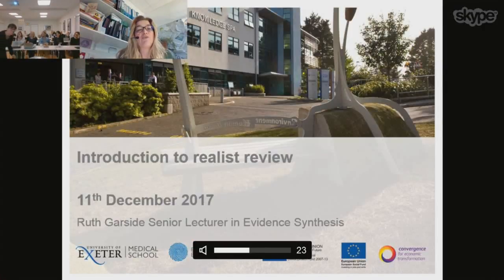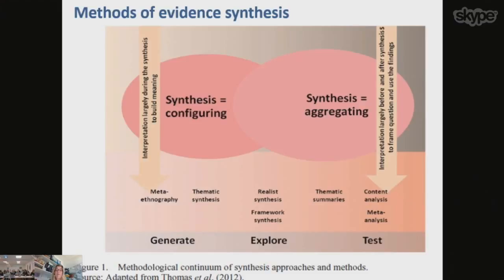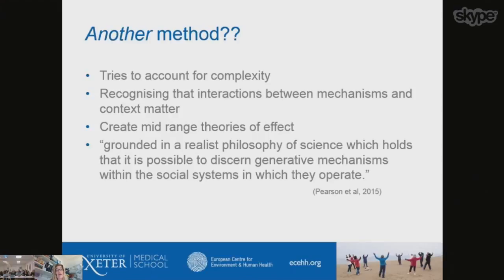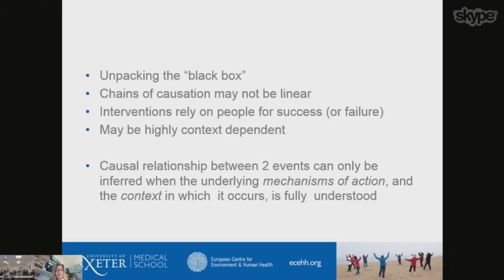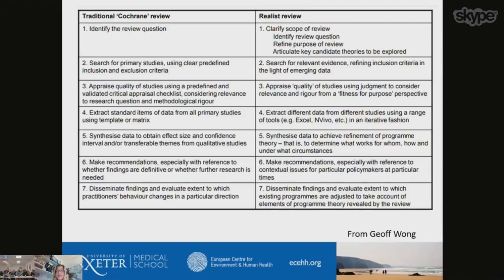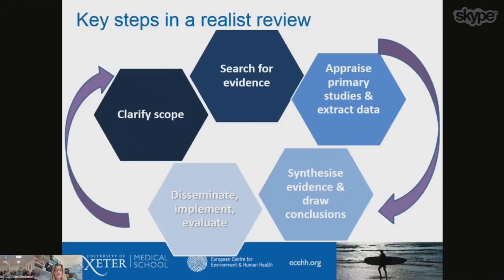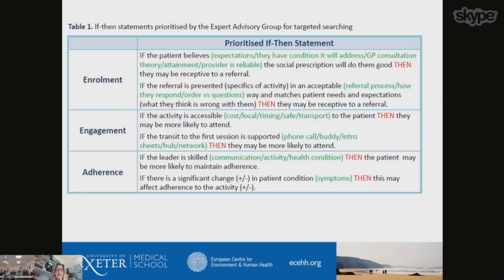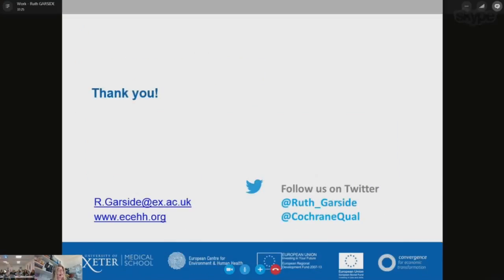Introduction to realist reviews - Ruth Garside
Have you ever wondered how to collate and synthesize qualitative research in a comprehensive and methodologically rigorous way? What are the different methodological options for different types of review questions? Have you had doubts about the appropriateness of the synthesis method used? What are the limitations of different synthesis methods? This series of presentations will try to answer some of these questions and it will provide a brief overview of various methods for synthesis of published qualitative research, including examples of reviews and examples of questions that can be answered with each method.

Ruth Garside (University of Exeter): Introduction to realist reviews